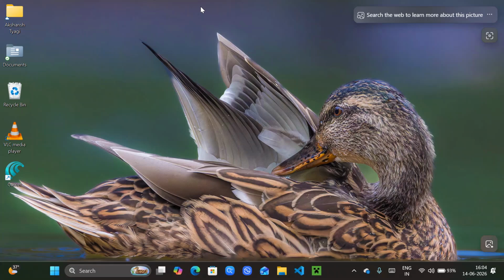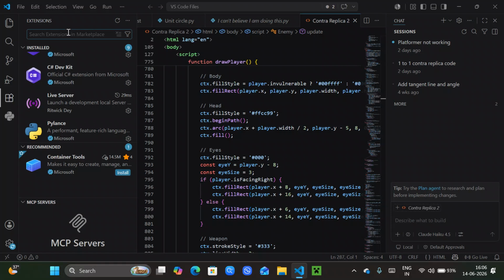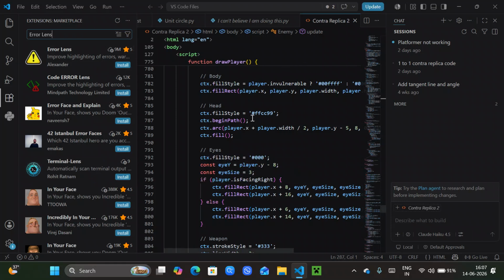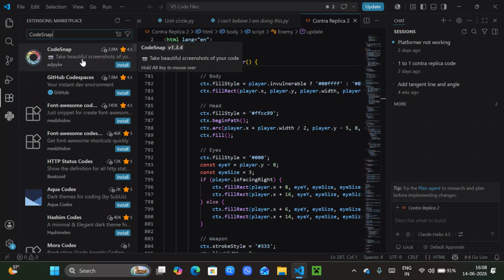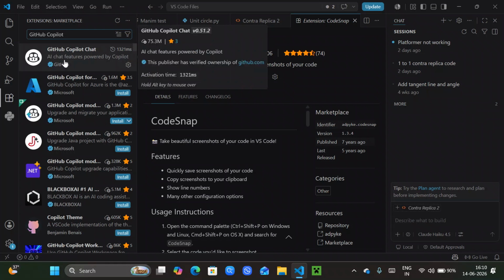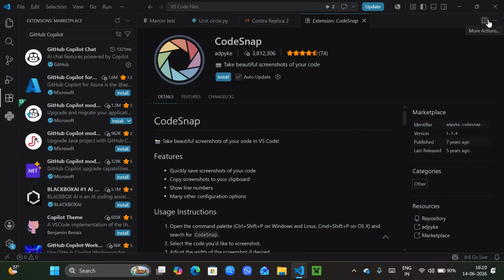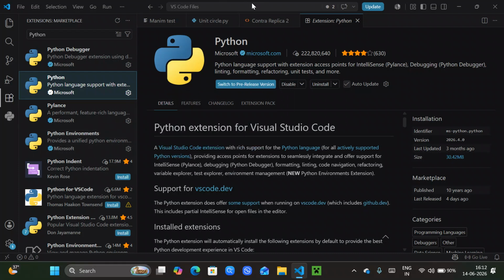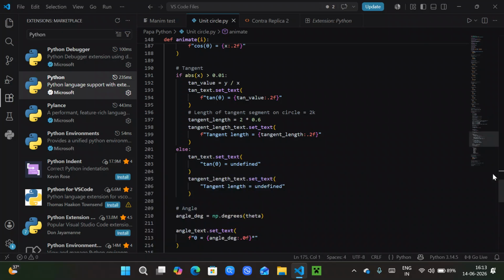6 Hidden VS Code Extensions That Will Change Your Coding Life Forever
This is about the best 6 VS Code extensions that I could find. Hope You Like It. Comment about any other VS Code you would like me to explain about.